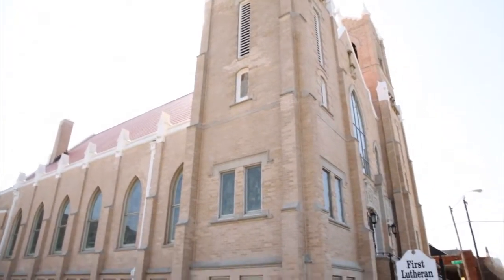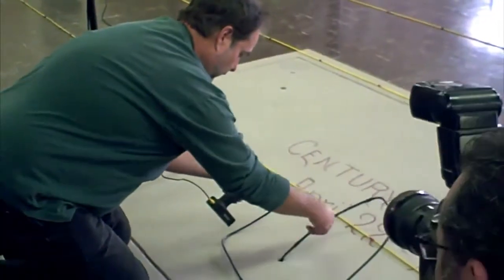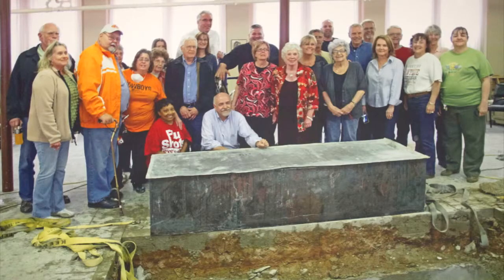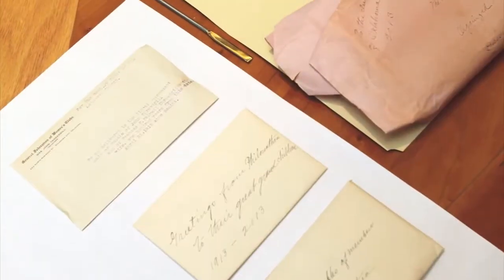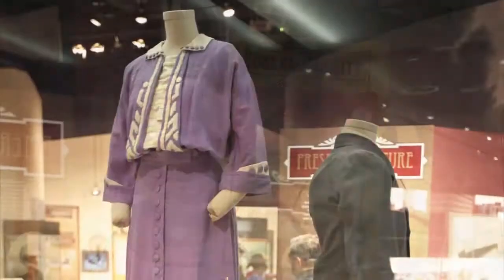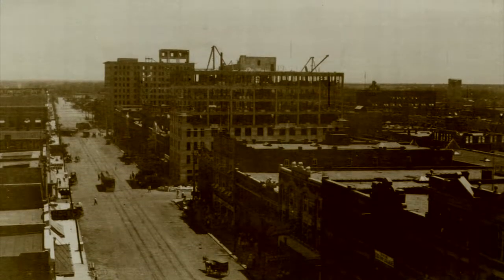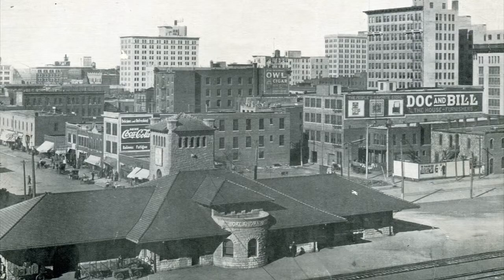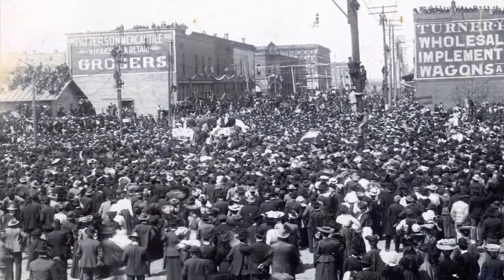Century Chest display at Oklahoma History Center (2014-05-30)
A Century Chest from First Lutheran Church in Oklahoma City is now part of an exhibit at the Oklahoma History Center that opened last month.